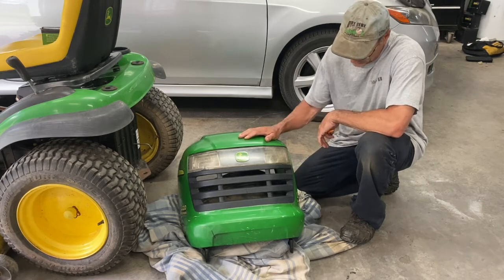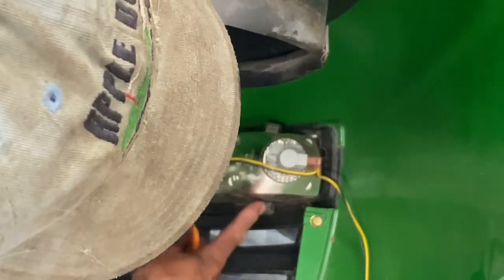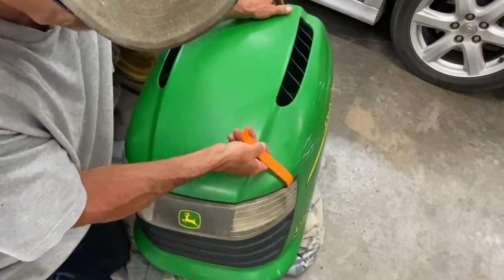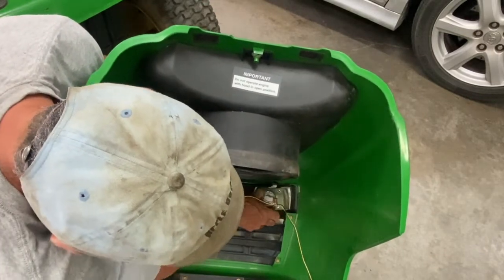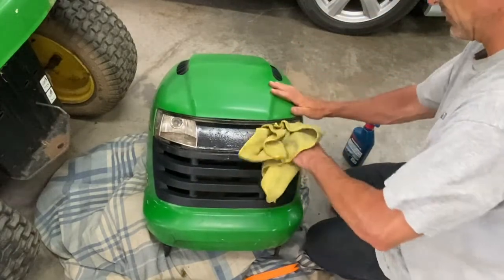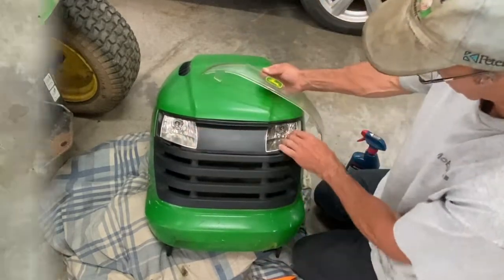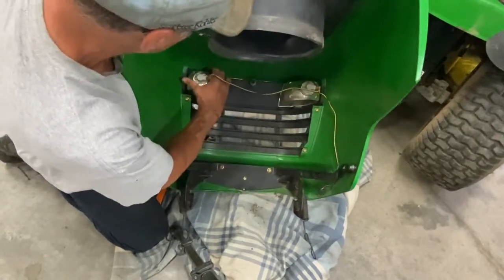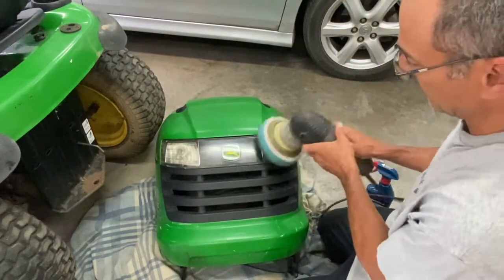How to remove & clean your dirty Headlight Lens on a John Deere L110, L120, L130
Here I remove the Headlight Lens on my L120 John Deere.

 • Papaya – tubeback...